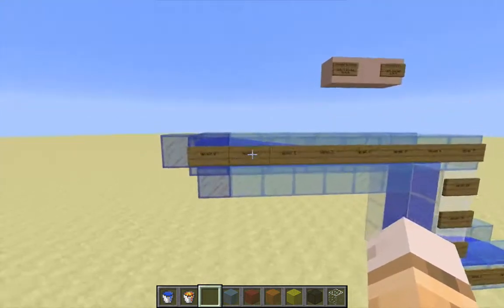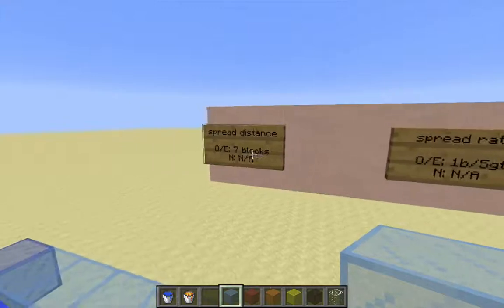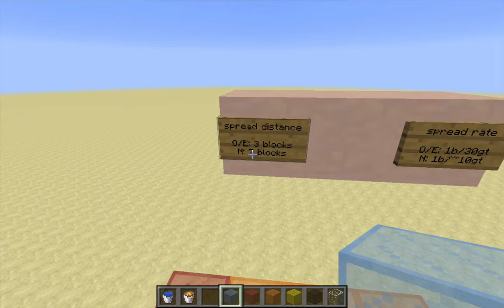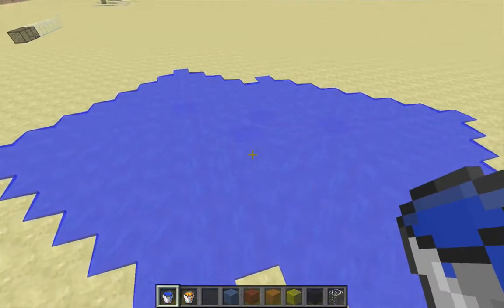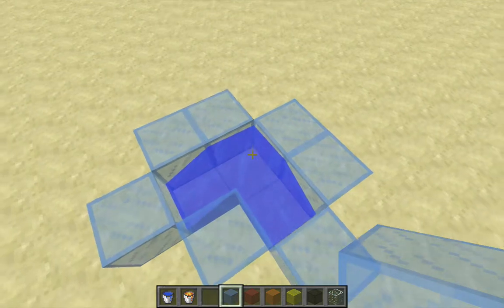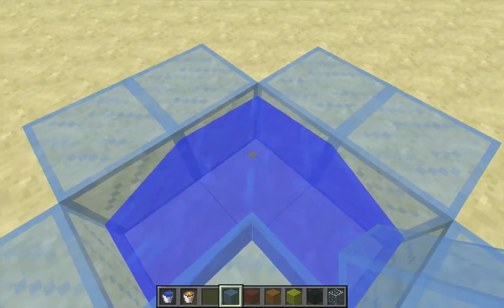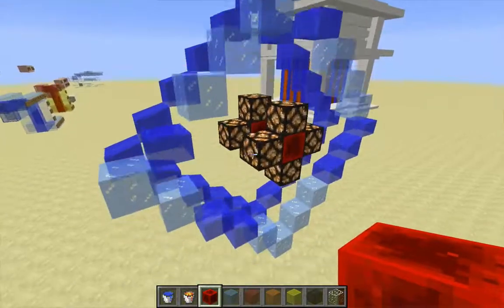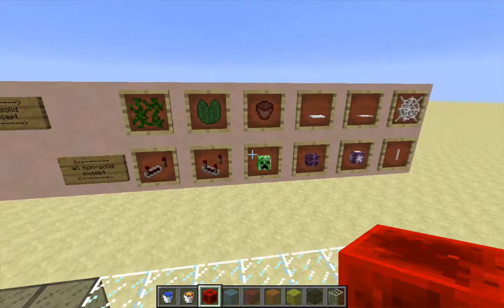Minecraft Liquids, Part 2: Liquid States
A detailed look at the mechanics of the Minecraft liquids, water and lava. This video goes over the data values associated with liquids, the difference between "flowing" liquids and "still" liquids, and the categorization of other blocks as either obstructing the spread of liquids or not. Recorded using Minecraft snapshot 15w50a.

Part 4: Liquid Dissipation (coming soon)
Part 5: Water Current (coming soon)
Part 6: Lava Fire (coming soon)
Part 7: Water and Lava (coming soon)